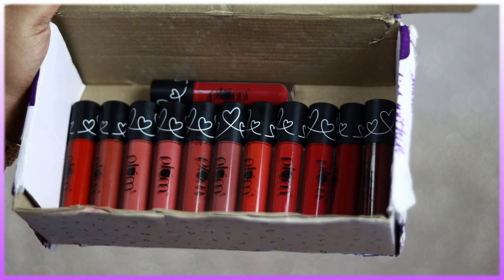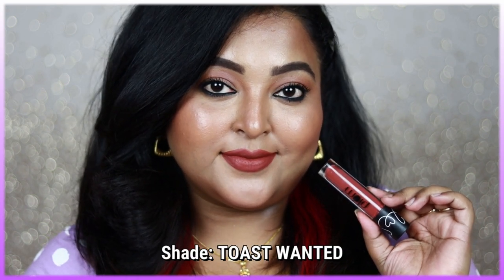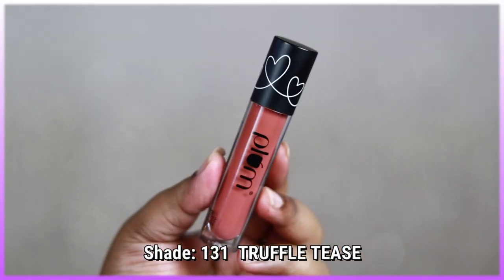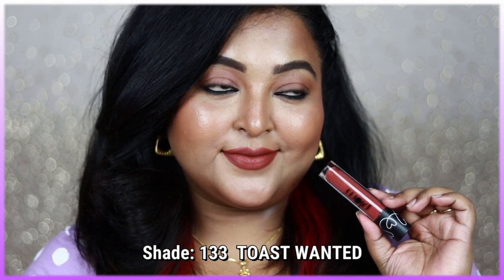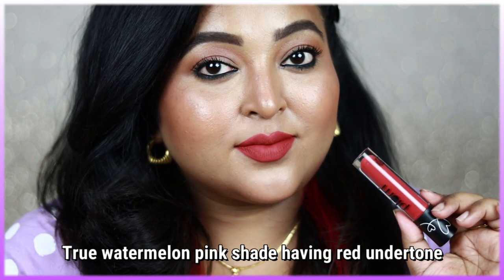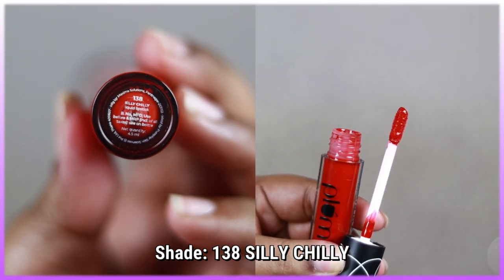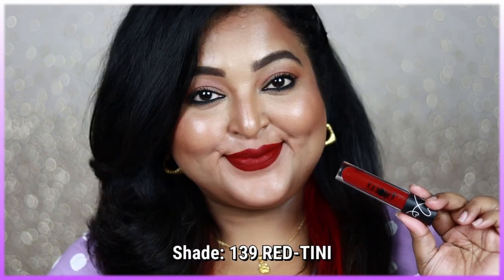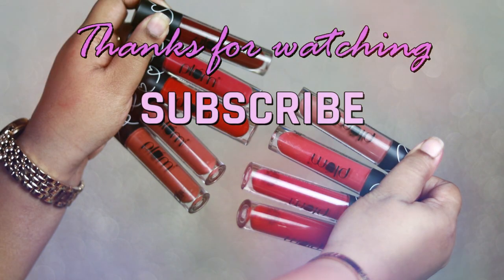*New* PLUM MATTE IN HEAVEN LIQUID LIPSTICKS||10 NEW SHADES| Review & Swatches||Rs.499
PRODUCTS:
PLUM MATTE IN HEAVEN LIQUID LIPSTICKS
Shades swatched:
NEW SHADES
131 TRUFFLE TEASE
132 CANDY CRUSH
133 TOAST WANTED
134 GRAPE EXPECTATIONS
135 WATERMELON SUGAR
136 SUGAR N SPICE
137  SO PLUM
138 SILLY CHILLY
139 RED TINI
140 WINE TO GO
OLDER SHADES:
129 CARAMELLO
130 COCOA MOCHA

XOXO...
saptaparnee...